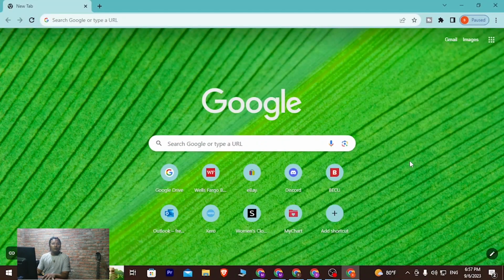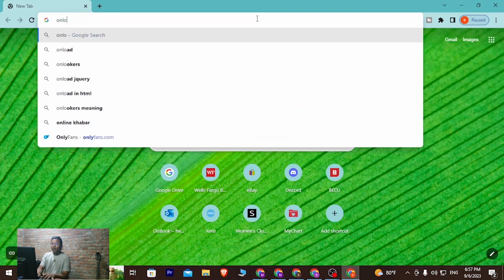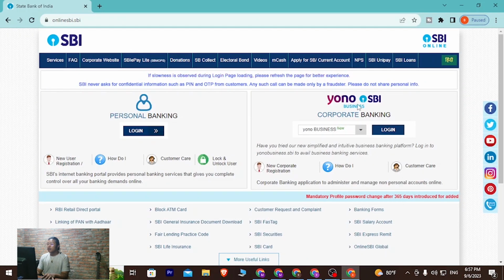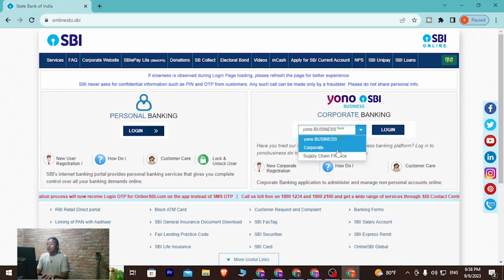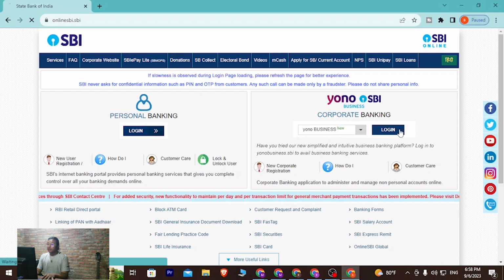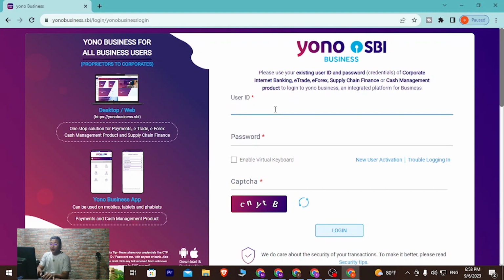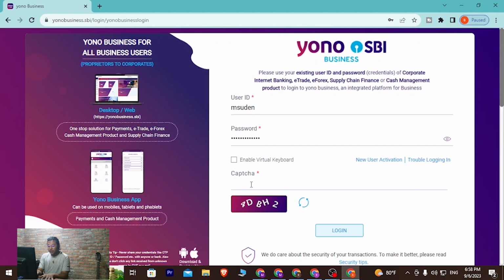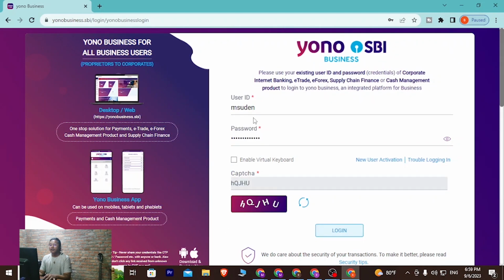How to Login Yono Sbi online?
This video tutorial shows you how to login to your Yono SBI online account in this easy-to-follow guide. We'll cover everything from creating an account to managing your finances.